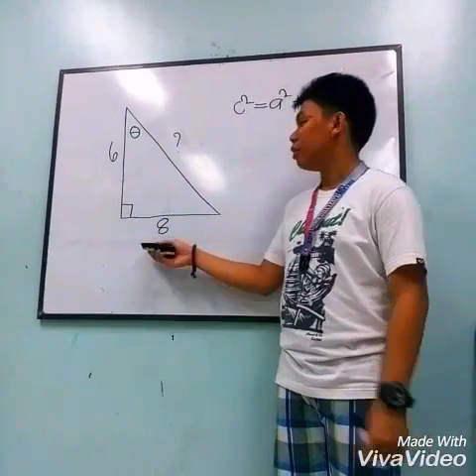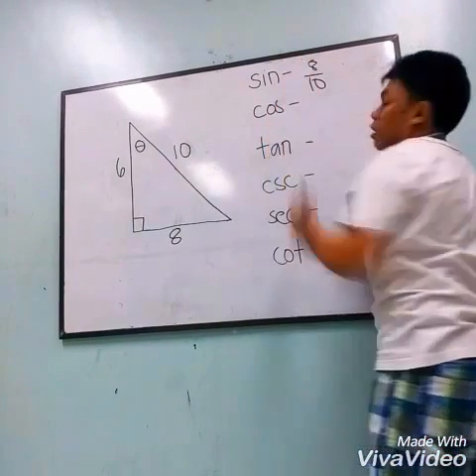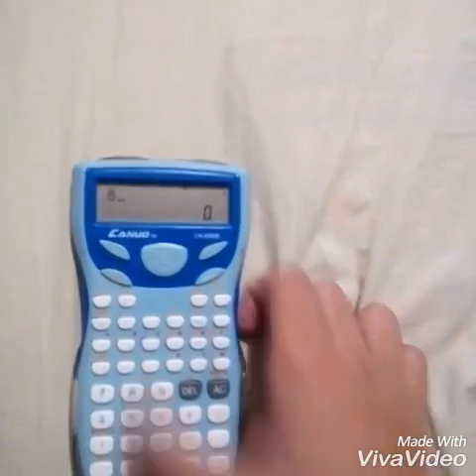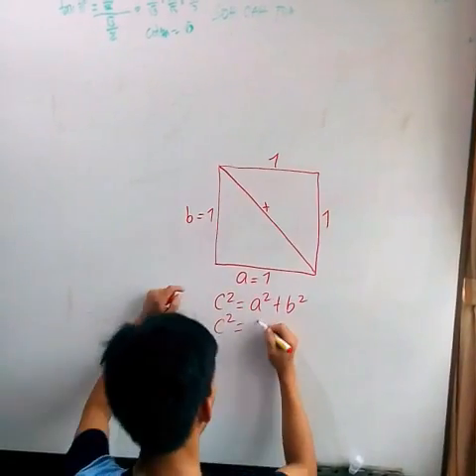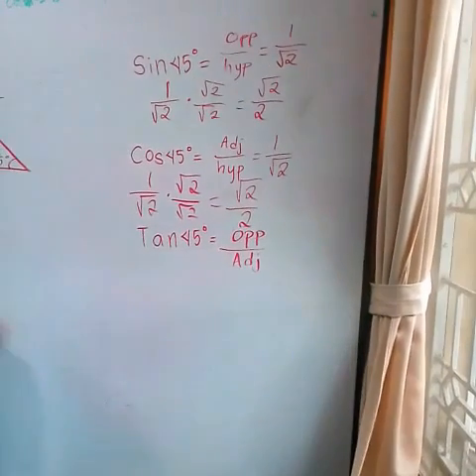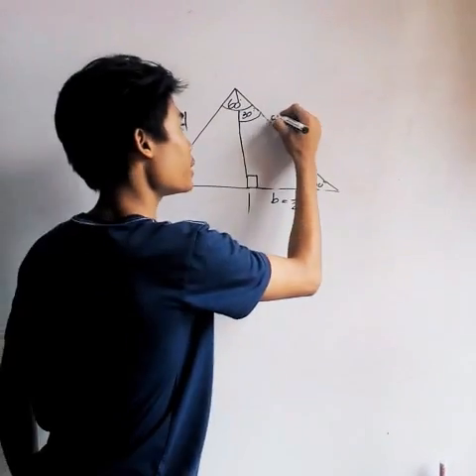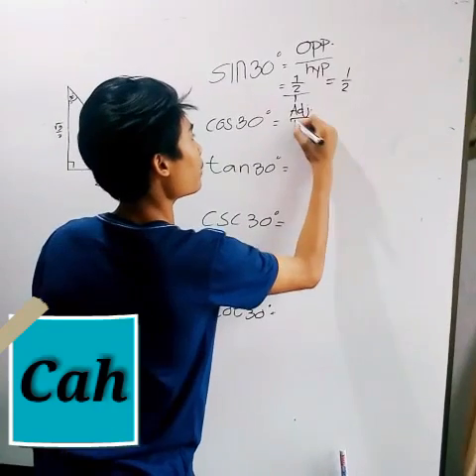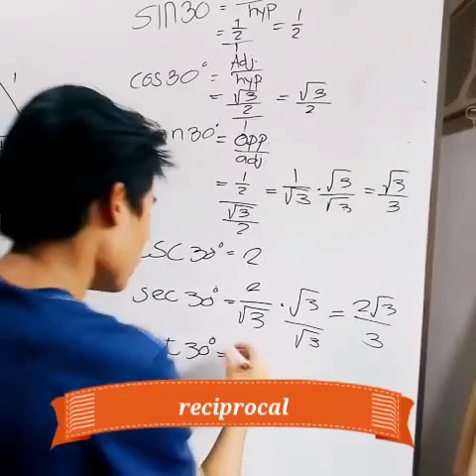Pre calculus solving triangle-opal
Ms toni ducena